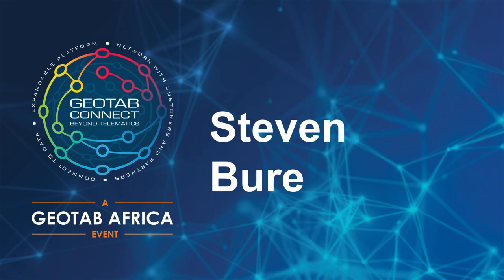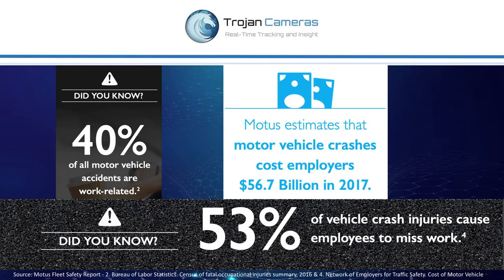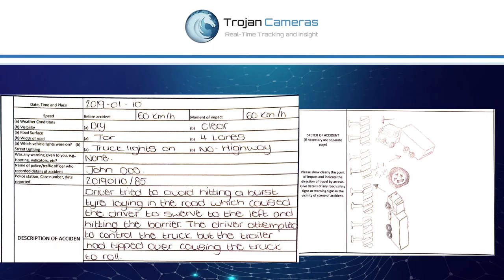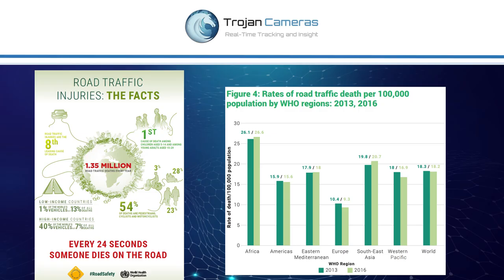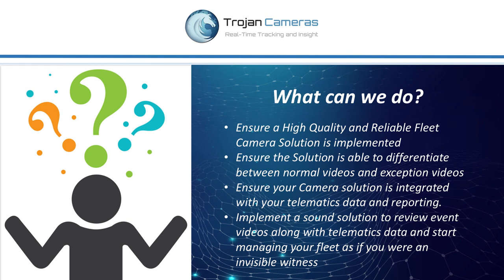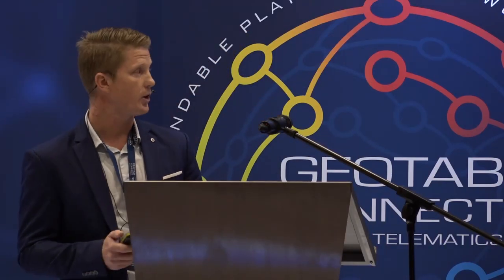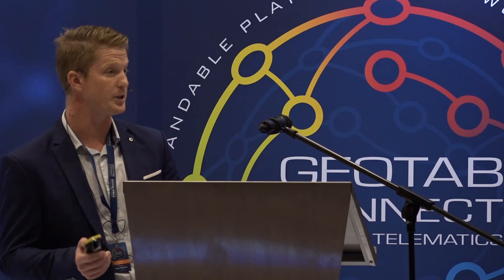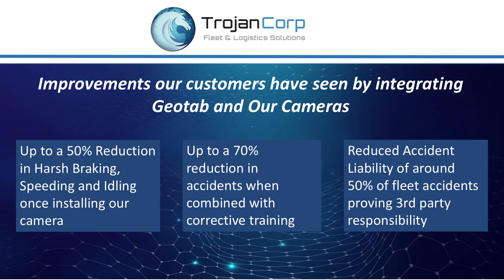Geotab Connect 2019 Video Telematics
According to the World Health Organization (WHO), it is estimated that road traffic accidents are the eighth leading cause of death worldwide. When determining and reporting the factors contributing to an accident, the use of telematics data can play a very important role. However, to get a complete picture of what caused the accident in some situations, businesses need to see what happened inside and outside their cars. This where video telematics comes in. Managing Director of Trojan Telematics, Steven Bure, illustrates how your fleet can benefit from accident investigation and road safety by incorporating a roadside and/or in-cab camera system into your telematics solution.